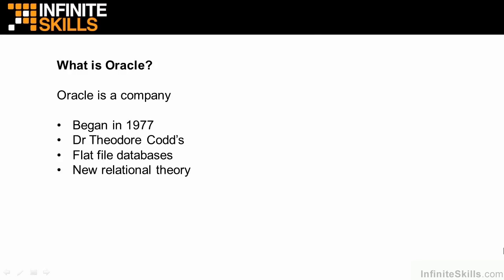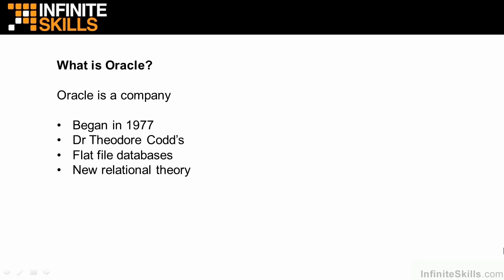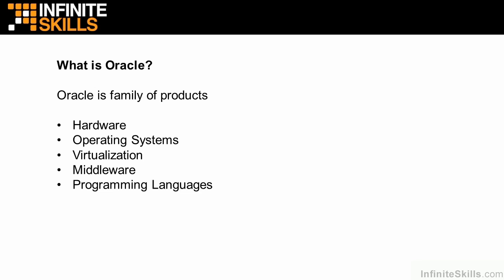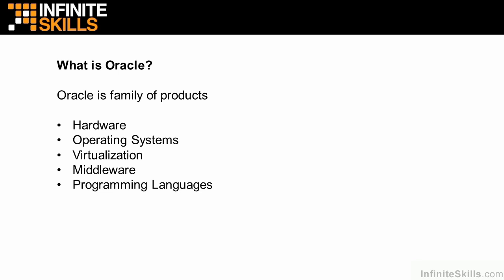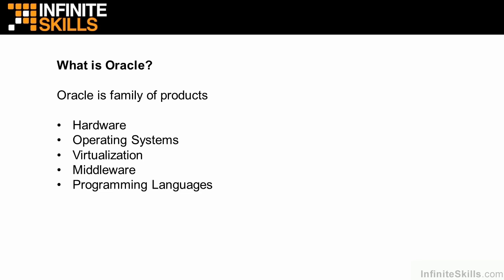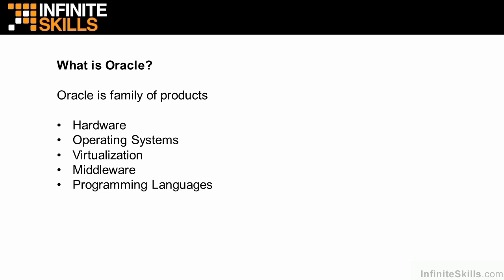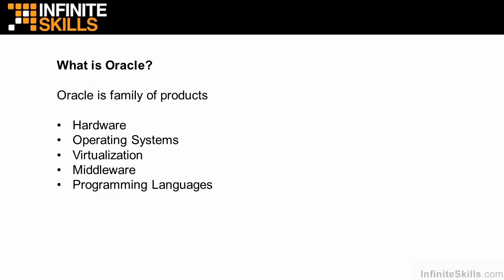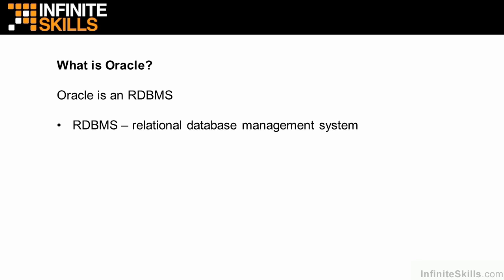What is Oracle. 12c Complete sreies